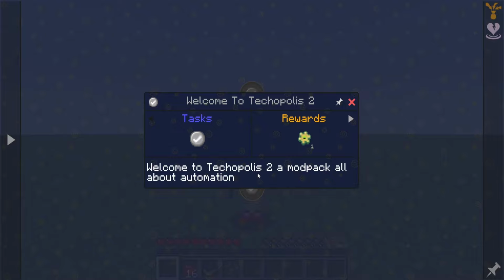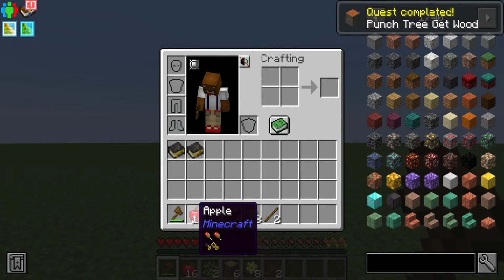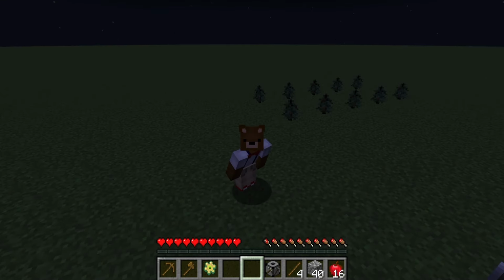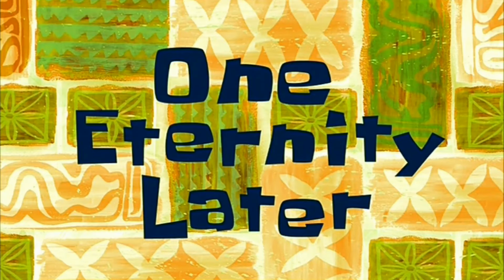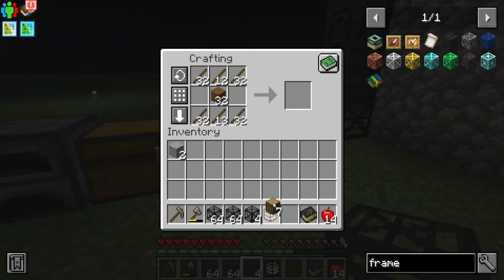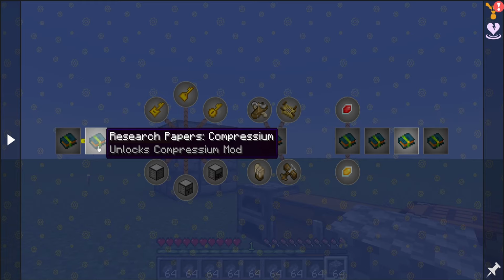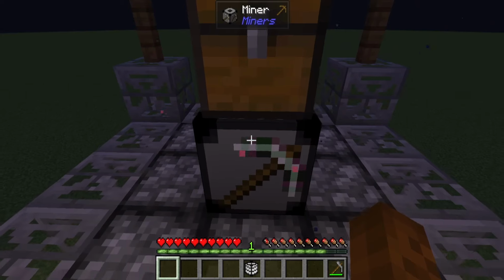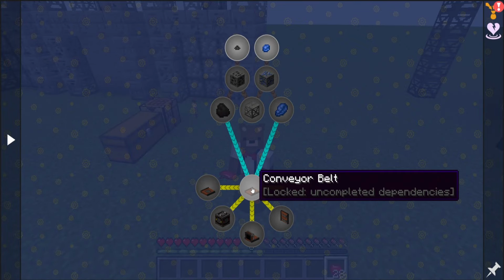TECHOPOLIS 2 : Starting out Episode 1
Welcome to a brand new 1.19.2 Minecraft Modded pack. Techopolis 2.
Today we begin our journey and try to complete the Basic quest tab!